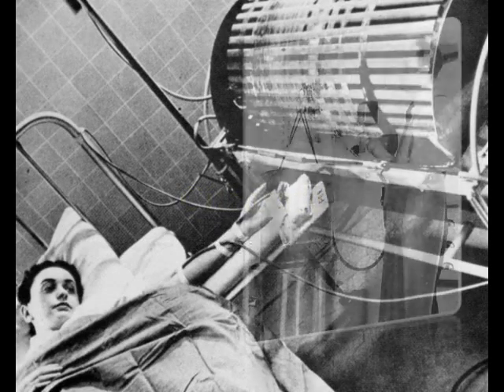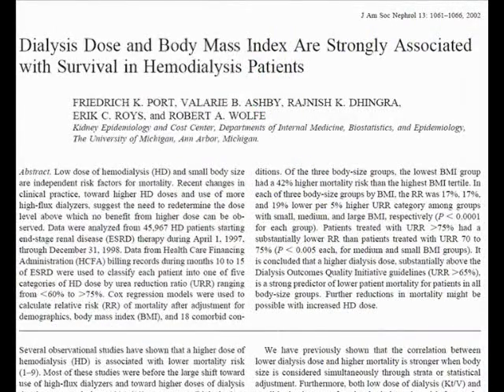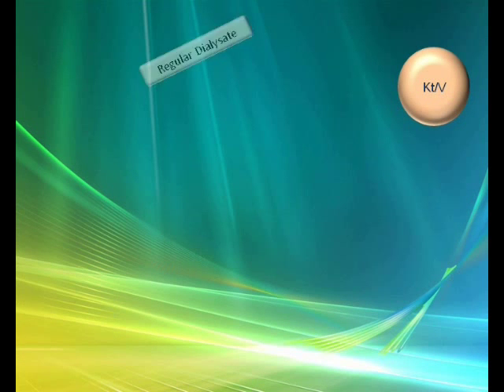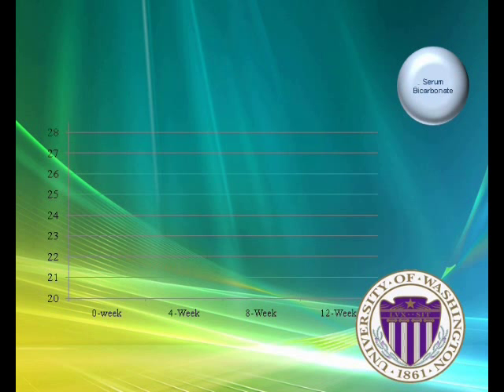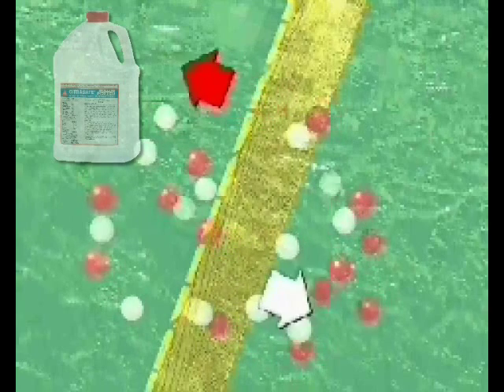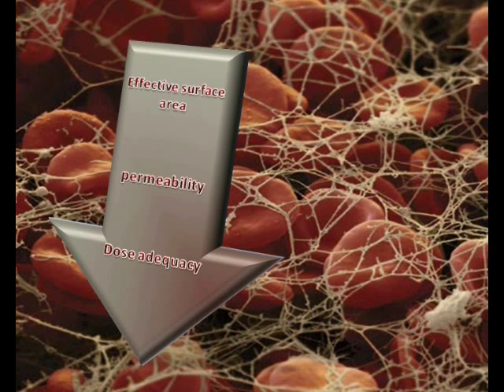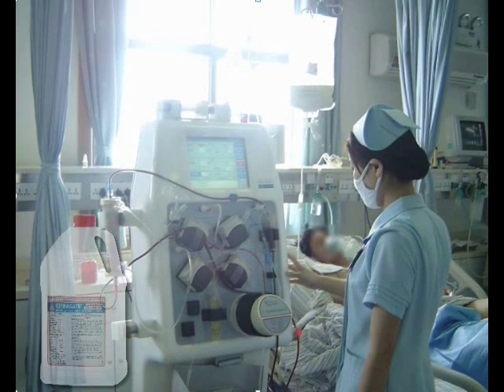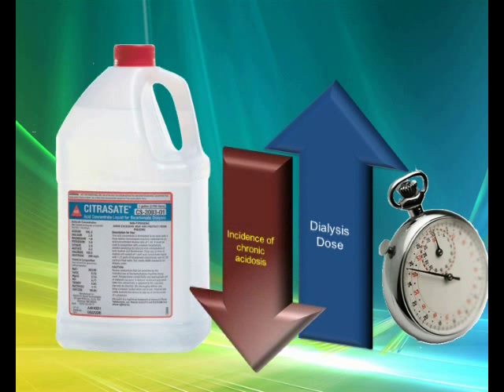Citrasate HD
A novel hemodialysis Concentrate